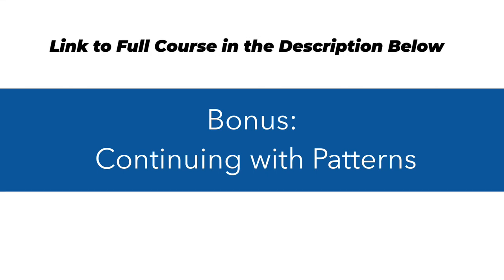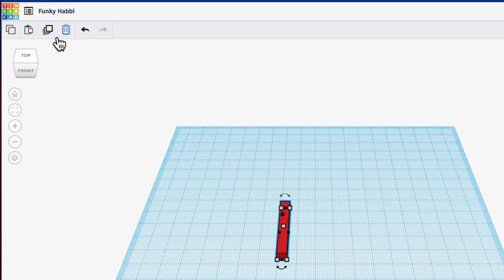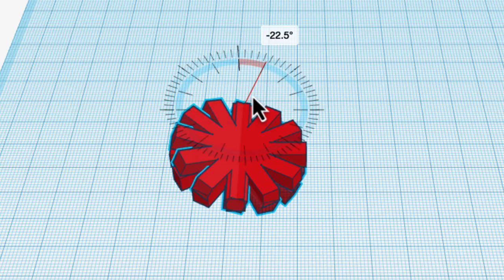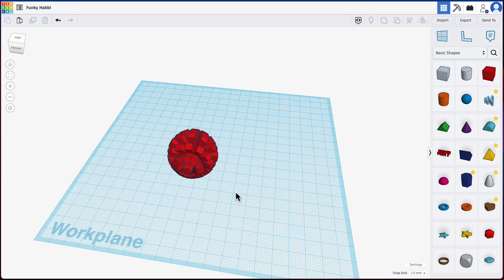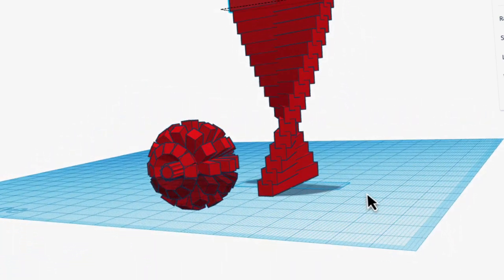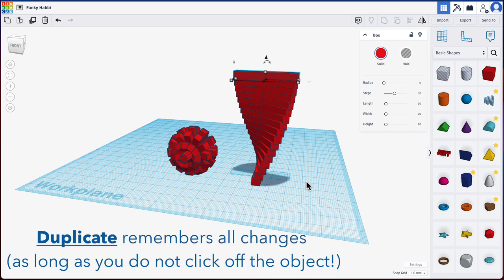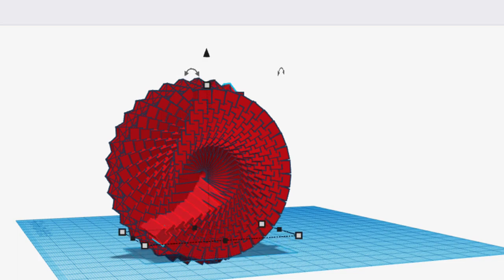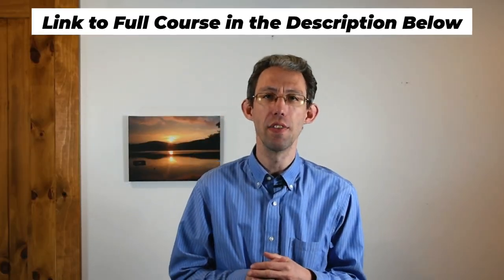Easy Way to design complex patterns to 3D Print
Using patterns in tinkercad is a simple way to create interesting designs quickly.